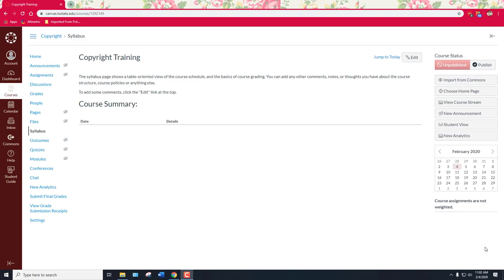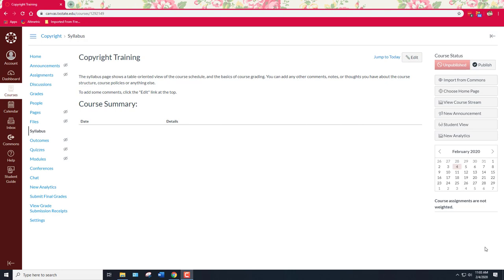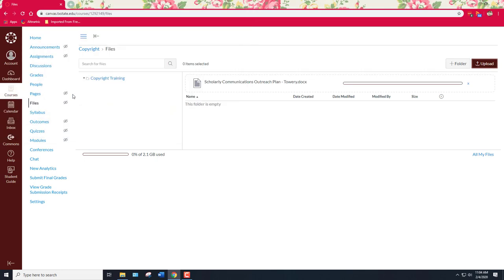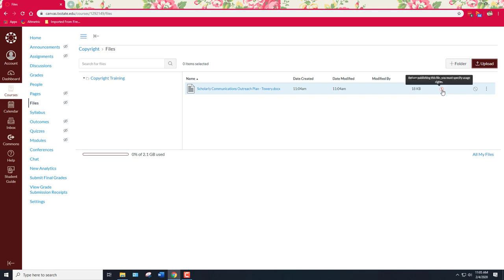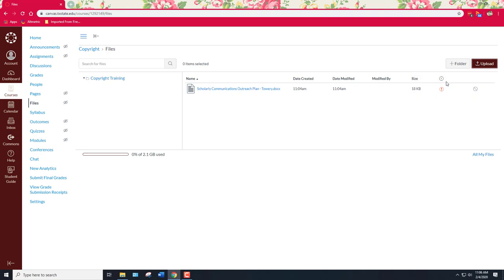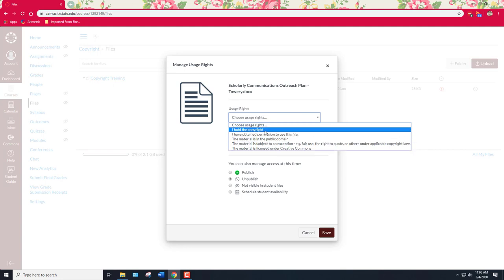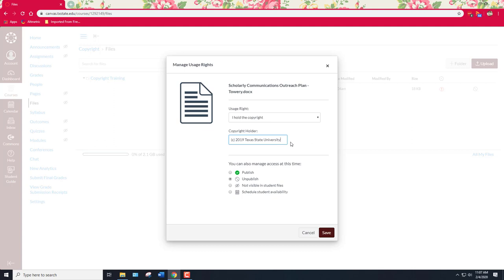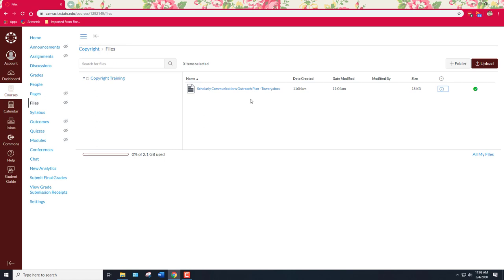Copyright on Canvas: Usage Rights How-to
How do I show that I hold the copyright (or the University) holds the copyright in a document that I created?